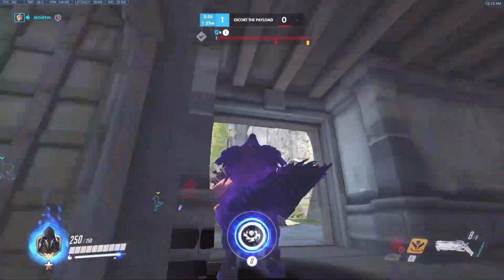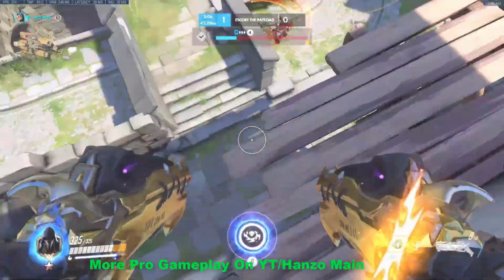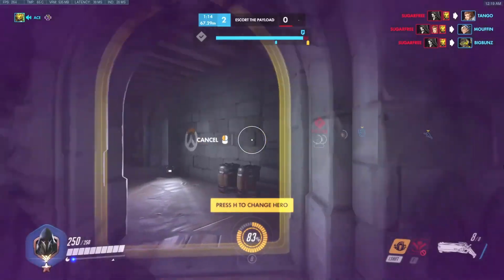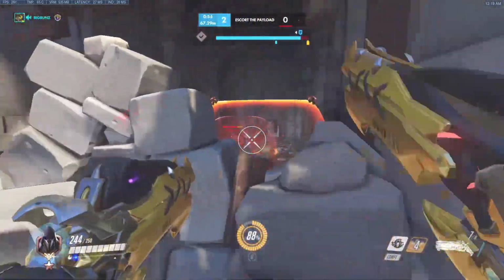Mycrazycat Rank #1 Reaper Only - Overwatch Gameplay Season 19